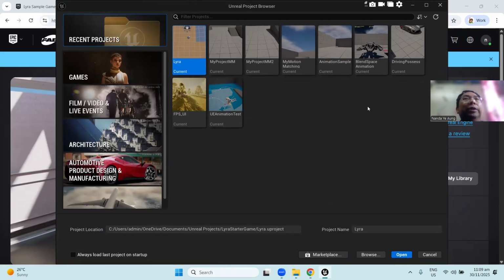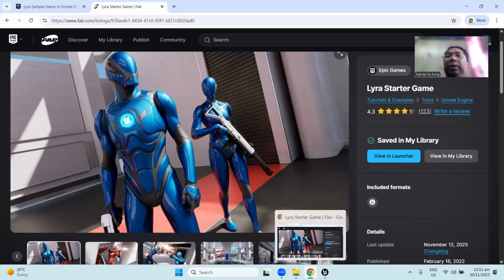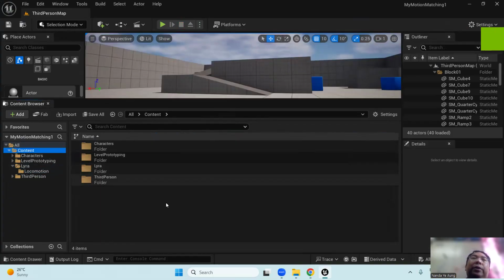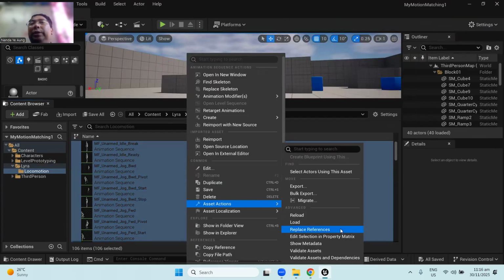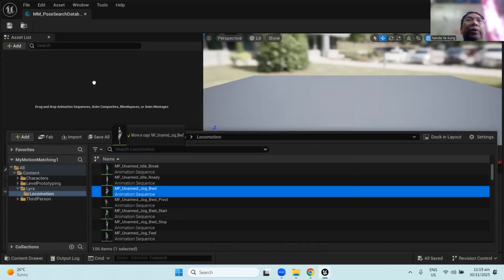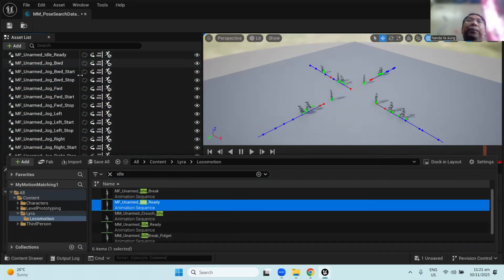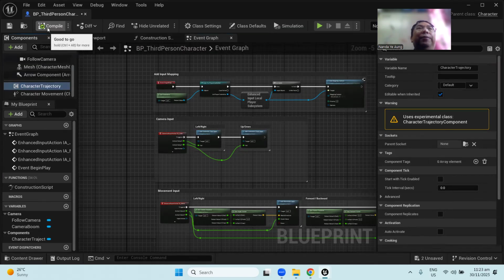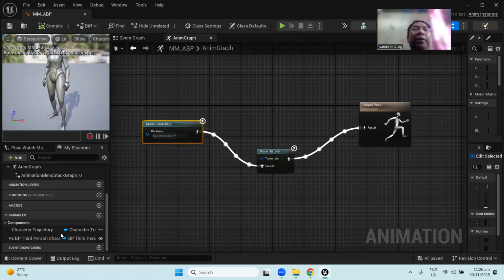UE5 Motion Matching